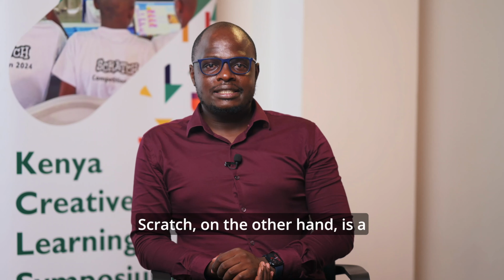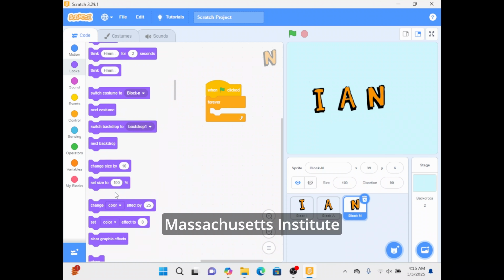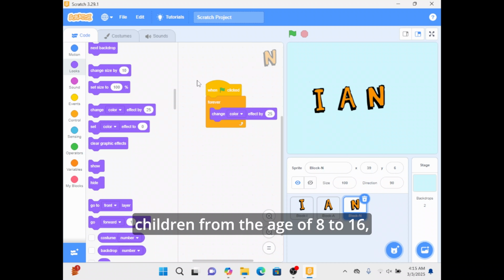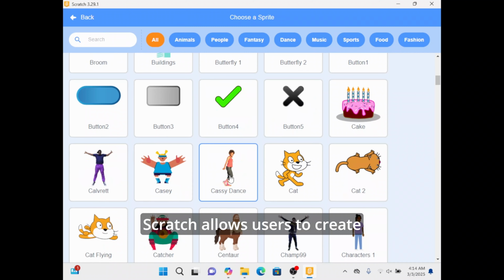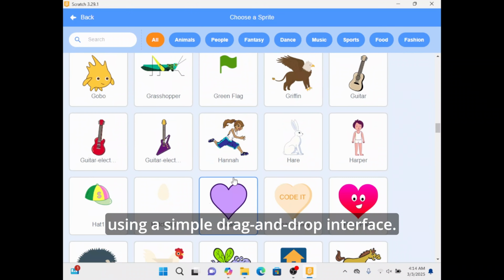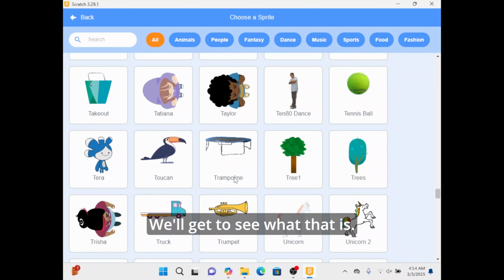Digital Literacy Module